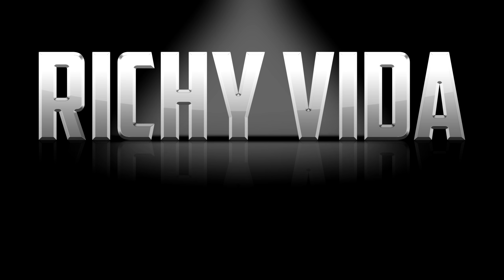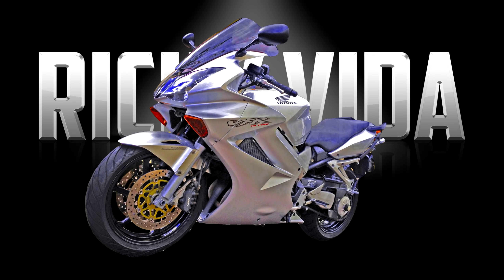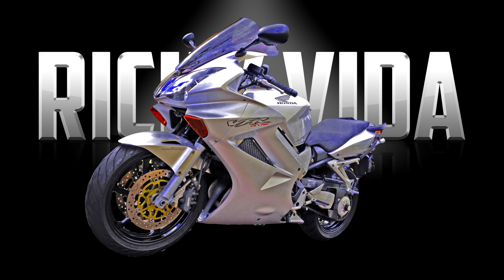Furygan Heat Blizzard | Heated Gloves Review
I've wanted some heated gloves for far too long, and, as it's now that time of year, I've got me some!
These are Furygan's brand new Heat Blizzard gloves. Battery (and wired) operated, Bluetooth connected (with Furygan App).
See the official blurb below.

Blurb;
The Heat Blizzard D3O 37.5® gloves bring together the best of Furygan
technologies for ultimate protection and comfort, supported by a powerful
heating system and driven by innovation. The result is optimised resistance
against water and cold, whilst offering safety, comfort and ergonomics when riding in any climate.
37.5® Technology:
A Revolution in Riding Gloves.
Removing moisture from gloves keeps you comfortable
longer, extending your ride. When on the bike you need to be prepared for any change in climate. 37.5® Technology in Furygan
gloves removes moisture before it builds to sweat, keeping hands dry from the inside.
WHAT IS 37.5 TECHNOLOGY?
37.5® is a thermoregulation technology that interacts with the body and triggers off of humidity. It’s powered by naturally
occurring, activated particles.
37.5® Technology is dynamic—it works with your body to determine if you need warming or cooling based on the amount of humidity next to your skin, which is the body’s way of expressing whether it’s hot or cold. 37.5® particles capture the infrared (IR) energy your body emits and if moisture is present it speeds the evaporation to cool you. If no moisture is present, the IR energy is returned to keep you warm. In every case it’s working to manage the amount of humidity next to skin, which regulates comfort.
HOW LONG WILL IT LAST?
37.5® Technology is a permanent technology that will last the lifetime of the product. It’s not a chemical finish; the natural particles are embedded in the yarns or fibers and will never wash out.
THE SCIENCE
Patented 37.5® Technology uses active particles made from
volcanic sand. These particles are desiccants that attract water vapor and remove it from the glove, keeping hands dryer longer so you can enjoy your ride, however far you go.

My gear;
Night Riding Glasses
Richa ARC Laminated Gore-Tex Jacket;
Magic Visor Sponge
Helmet Cam
GoPro Hero4 Black
GoPro Hero 4 Mic
GoPro Hero5 Black
GoPro Hero7 Black
Vlog cam
DJI Mavic Pro Drone (REDUCED!)